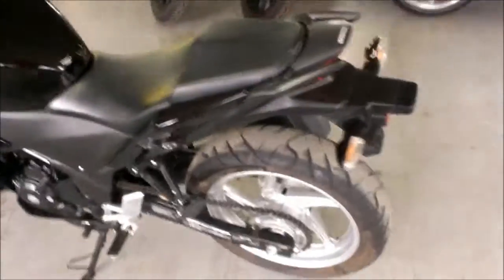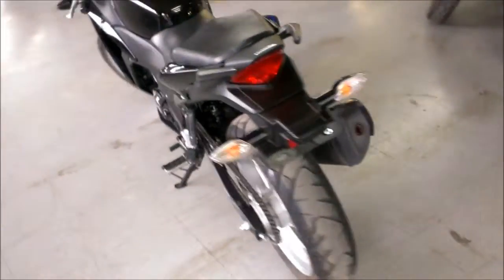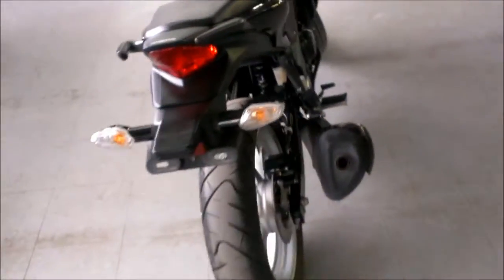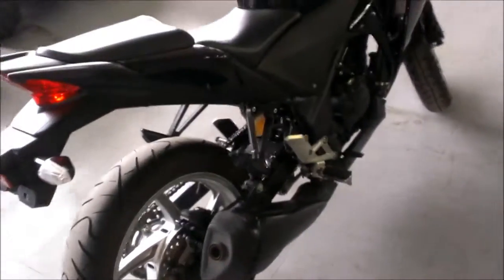2011 honda cbr250 used sportbike for sale